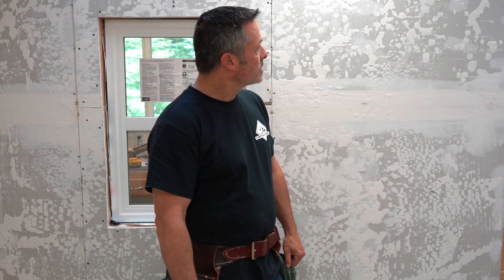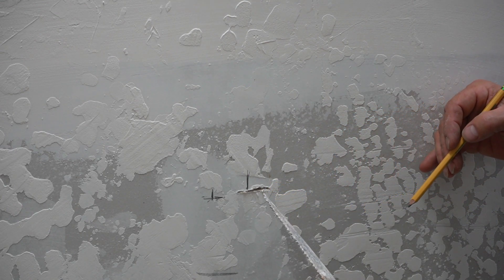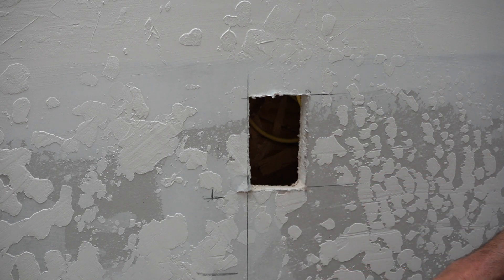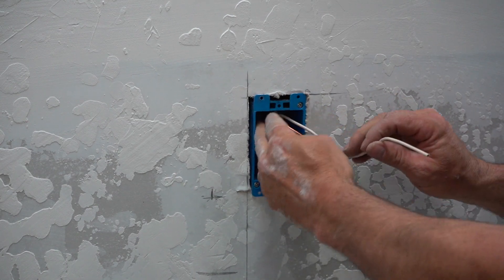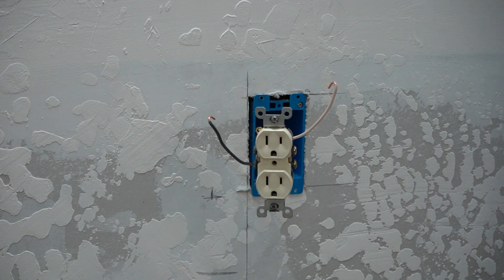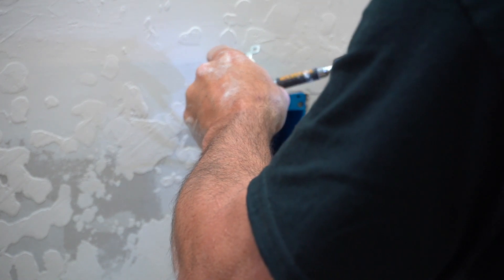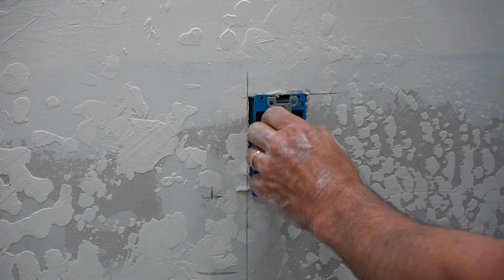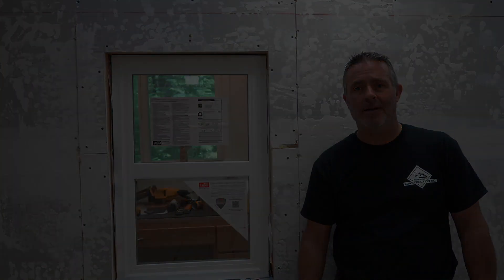How To Add An Electrical Outlet To A New Wall-MADE EASY!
Showing how to cut in and wire a new outlet in a wall